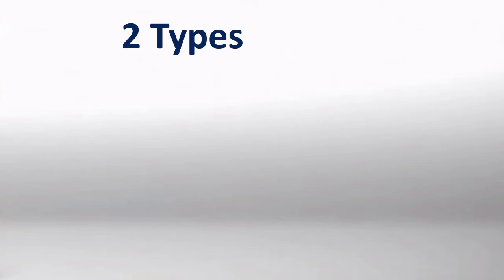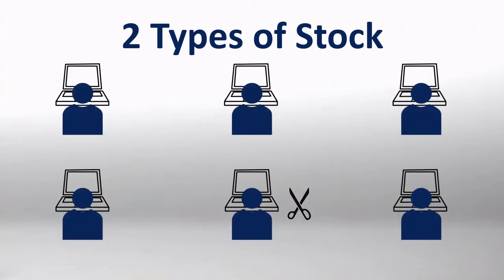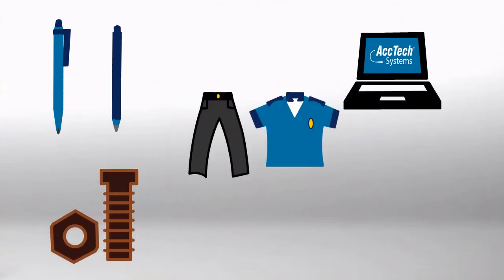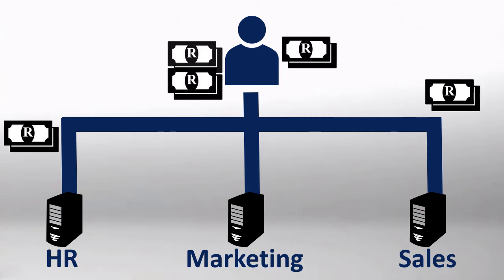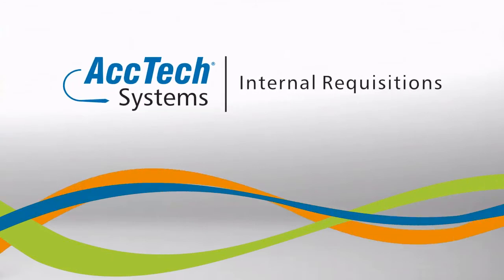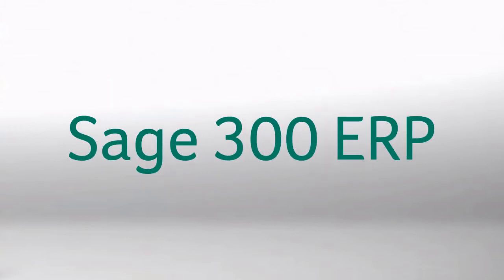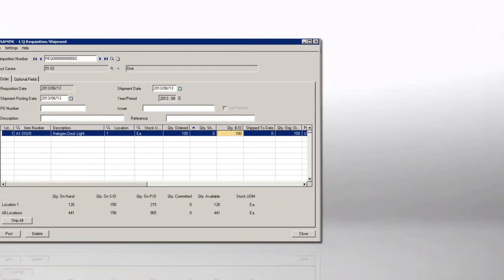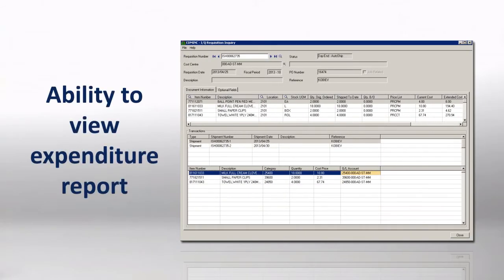AccTech Internal Requisitions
AccTech Internal Requisitions automates and manages the issuing of internally consumed stock, thus greatly reducing and sometimes completely eliminating the excessive costs and time normally associated with this important task.  Integrated into Sage 300 ERP, AccTech Internal Requisitions is easy to operate and quick to implement.